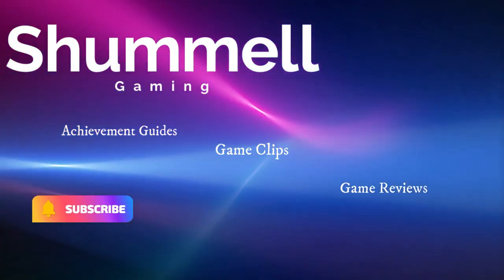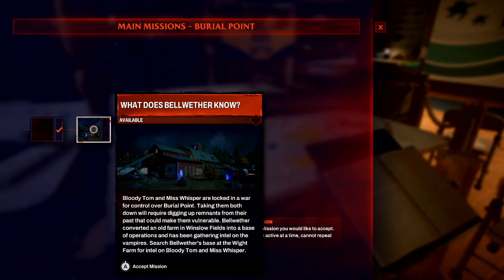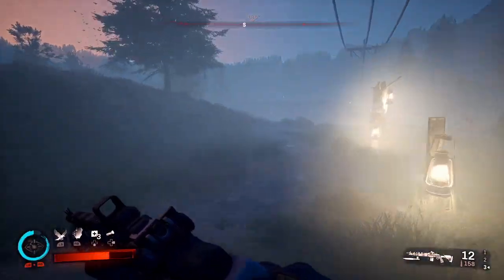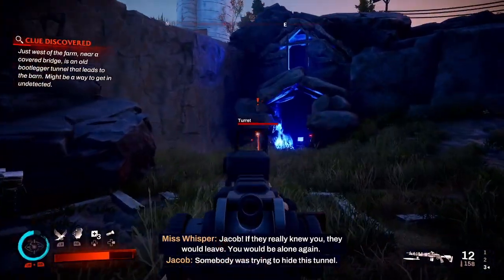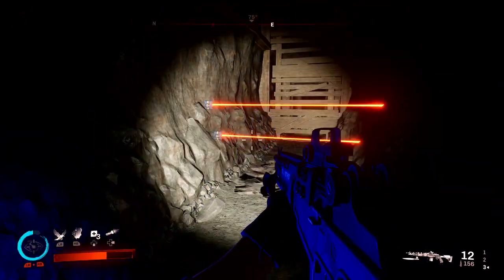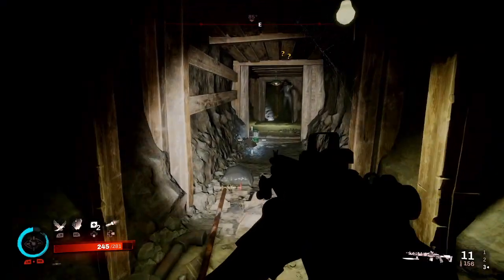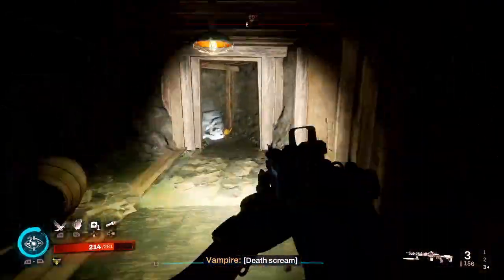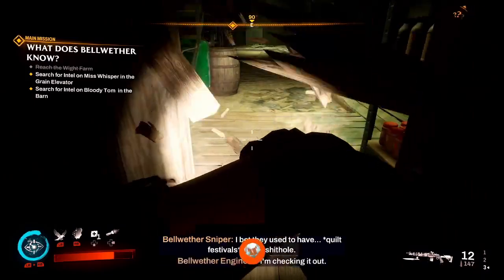Redfall | Rum Runner Missable Achievement Guide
This takes places during Burial Points second main mission "What does bellwether know?" and you will have to sneak through the bootlegger tunnel to end up in the bottom of the Wight farm.